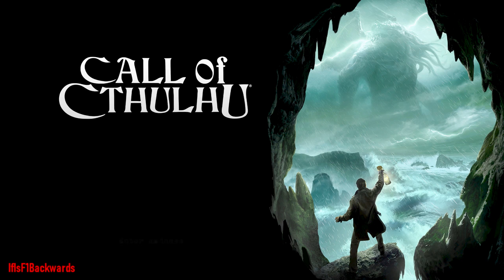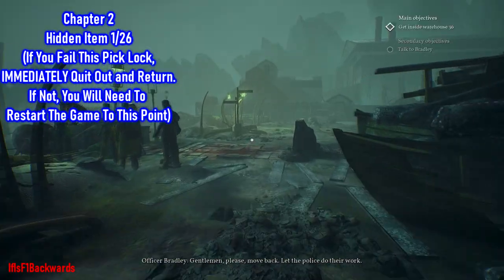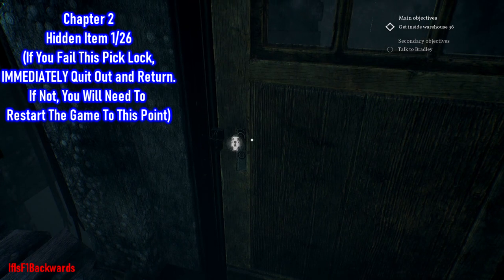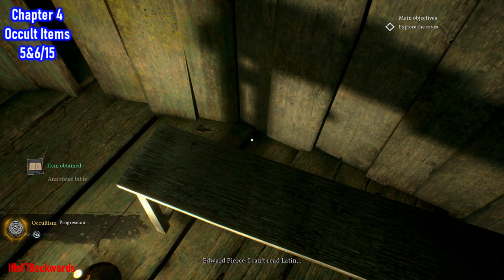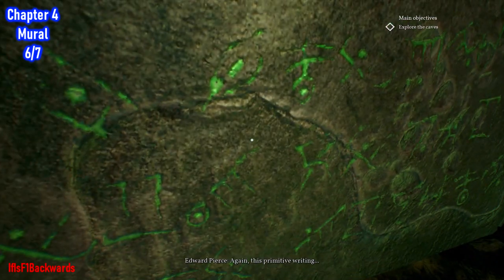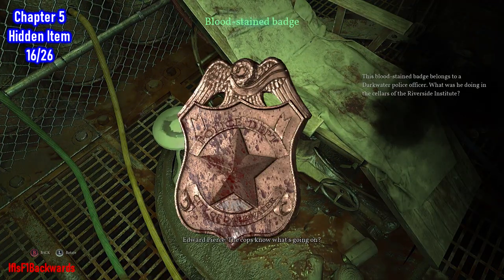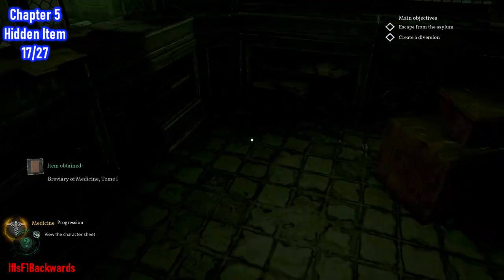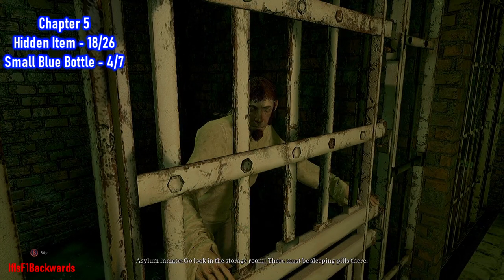Call Of Cthulu - The ULTIMATE Definitive Collectible Guide for EVERYTHING!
Welcome to my ULTIMATE Definitive Collectibles Guide for Call Of Cthulu!

In this video we get all 50 collectibles which include:-

Small Blue Bottles
All Hidden Items
Diaries
Unholy Book Of Knowledges
Occult Items
& Murals.

If you are after a 100% FULL Achievement guide and walkthrough you can find my video here:-
Playthrough 1

Playthrough 2